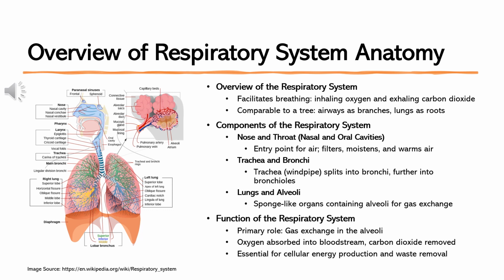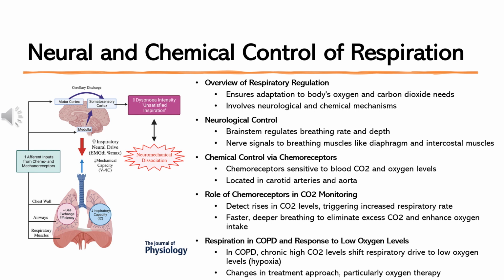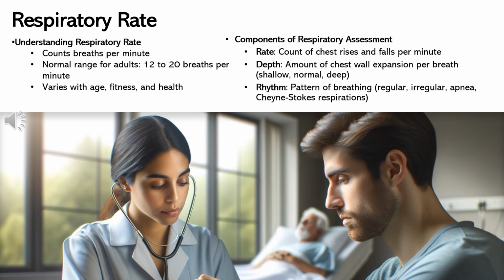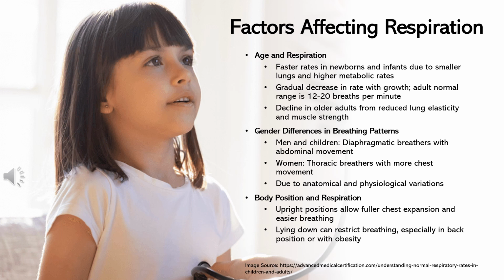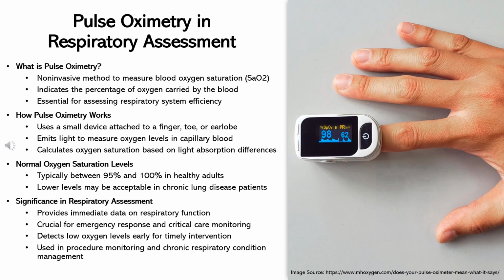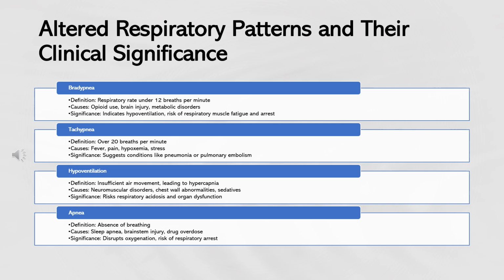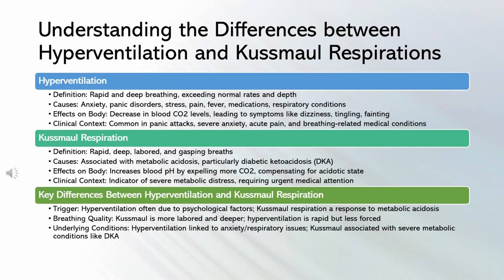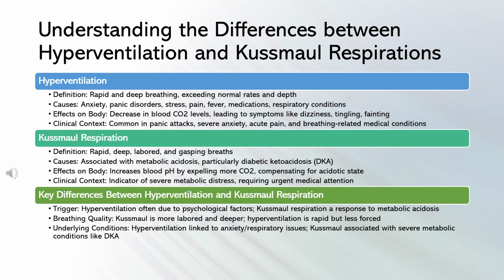Fundamentals of Nursing - Week 1 - Respiration and Oxygenation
This is a pre-recorded lecture for Fundamentals of Nursing.
TIMESTAMPS
00:14 Overview of Respiratory System Anatomy
02:13 Neural and Chemical Control of Respiration
04:36 Respiratory Rate
07:15 Factors Affecting Respiration
09:39 Pulse Oximetry in Respiratory Assessment
11:42 Altered Respiratory Patterns and Their Clinical Significance
14:46 Understanding the Differences Between Hyperventilation and Kussmaul Respirations